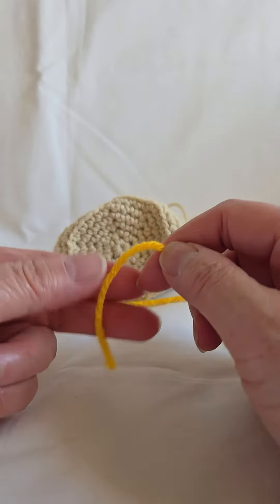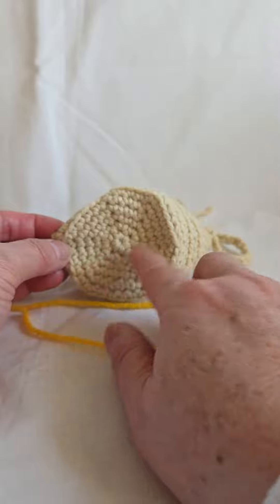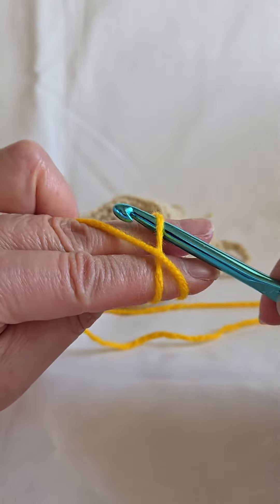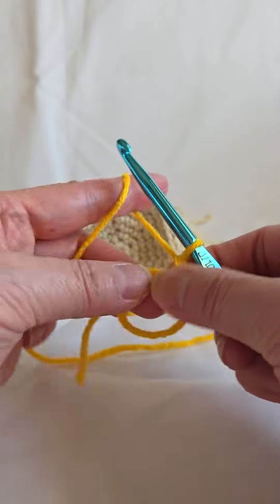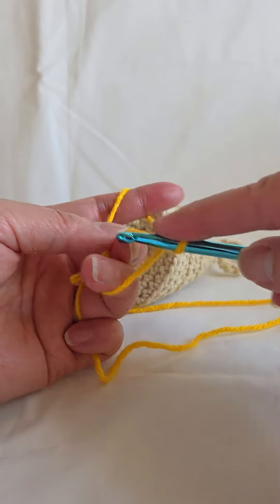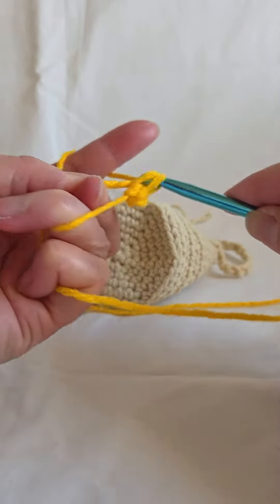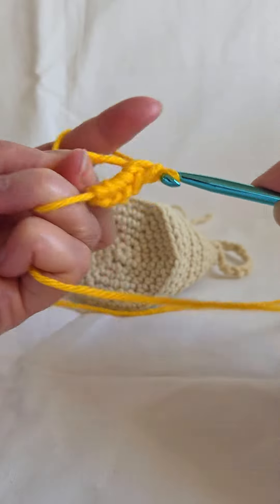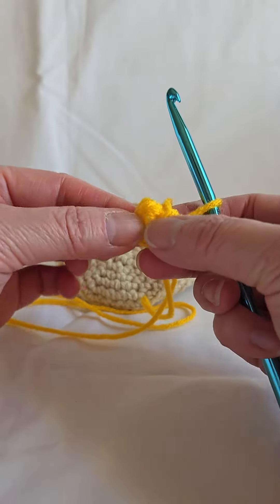Beginner 4: How to Crochet a Magic Ring